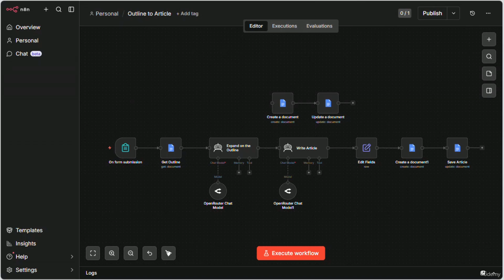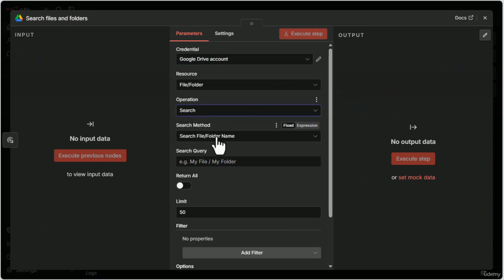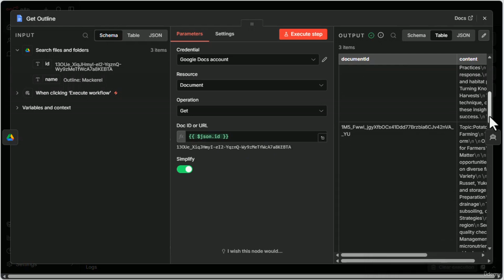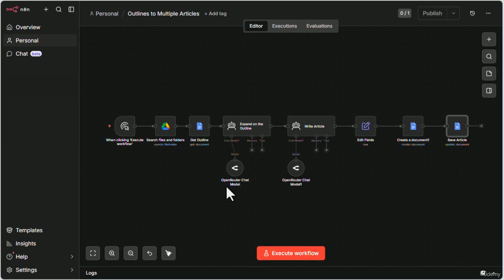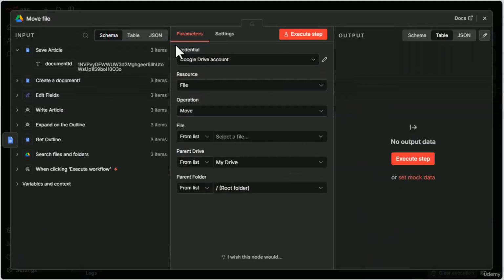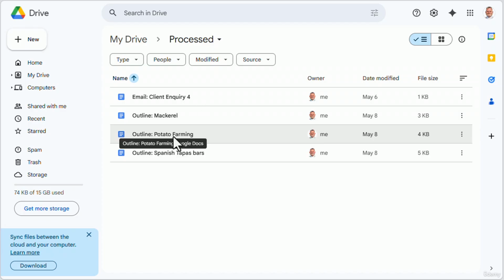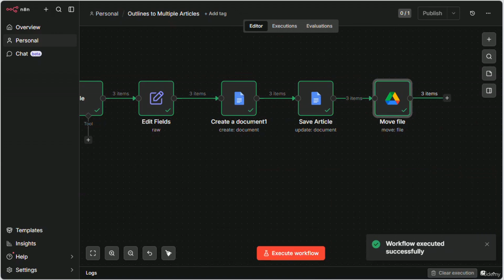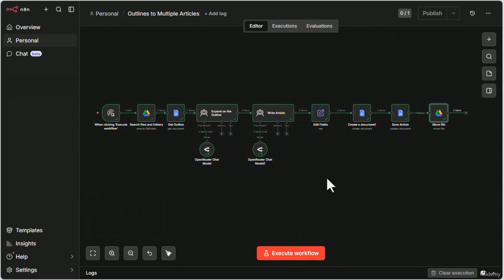N8N Automation | 05.25 - Homework Solution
Homework Solution

Google Docs automations: create and manage documents automatically.